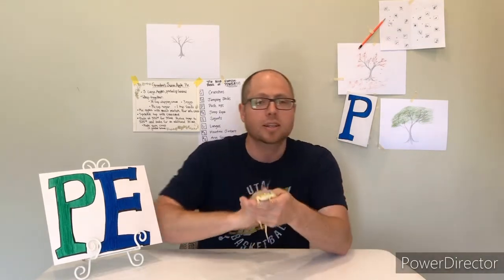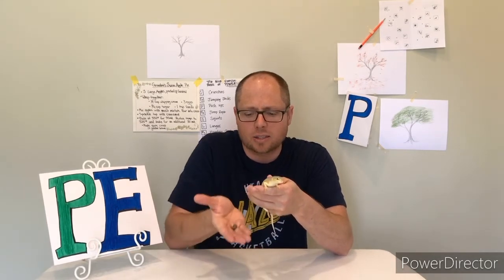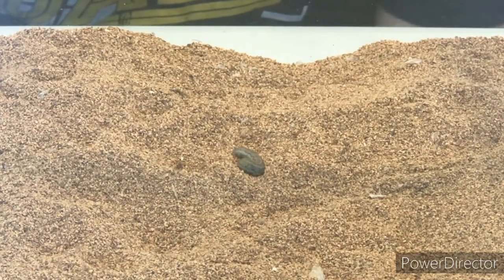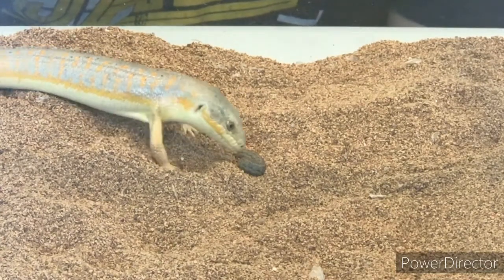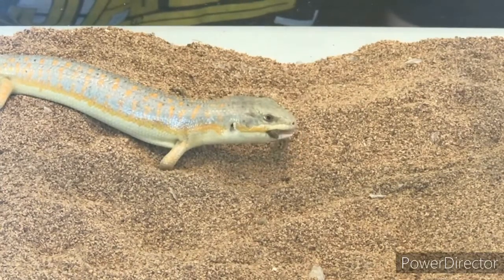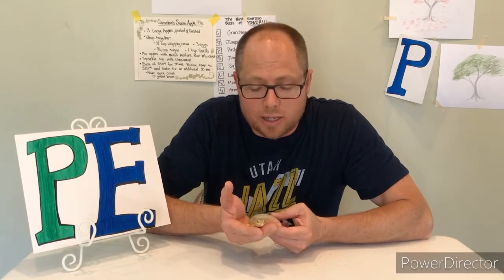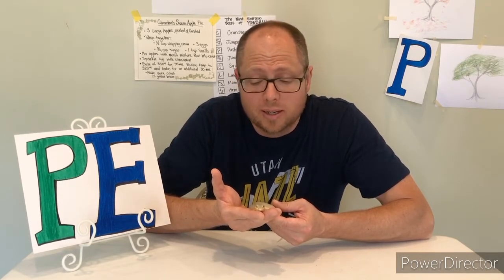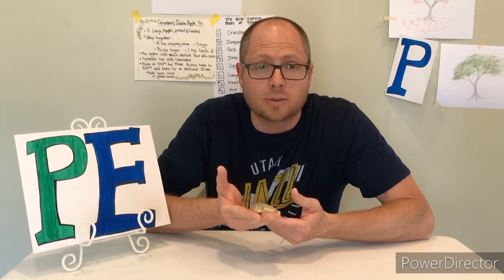PE: Pet Education (part 2) lizards response to Corona/Lizard eating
Coach Johnson educates the world on how lizards eat